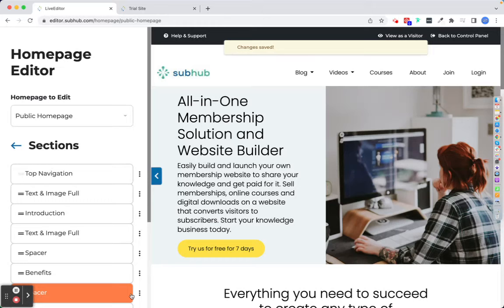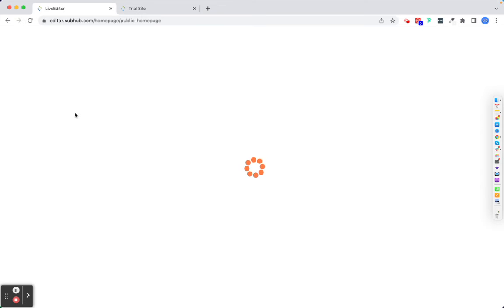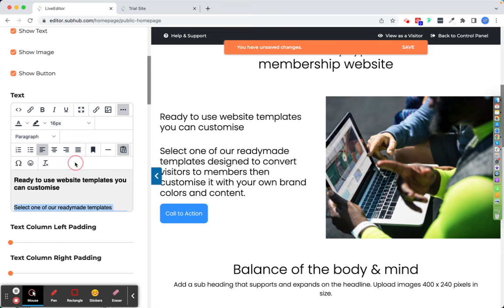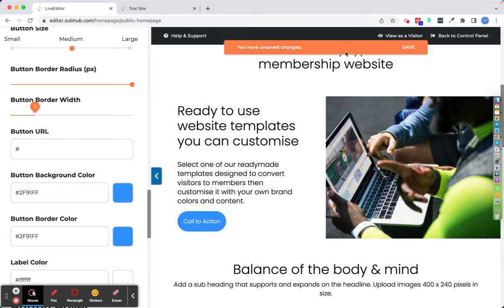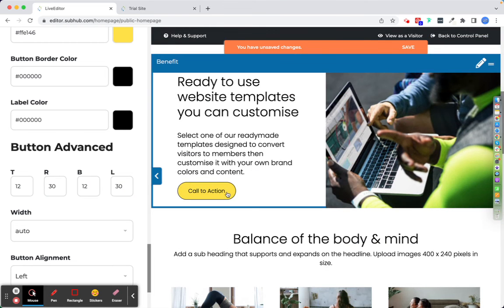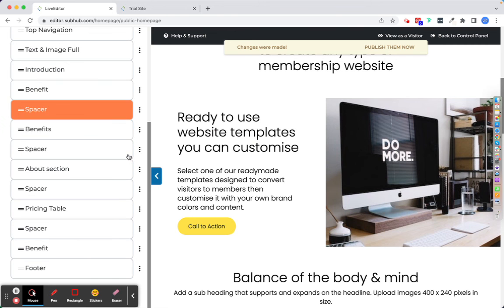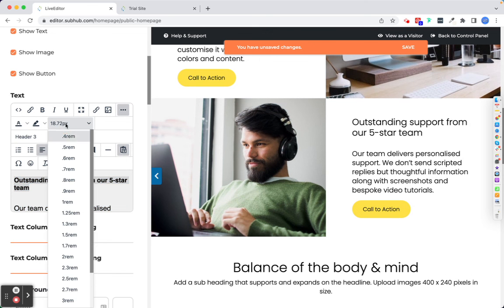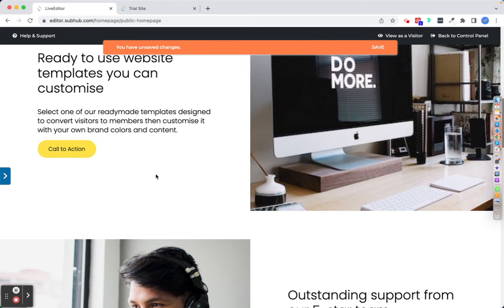Add a Text and Image Layout